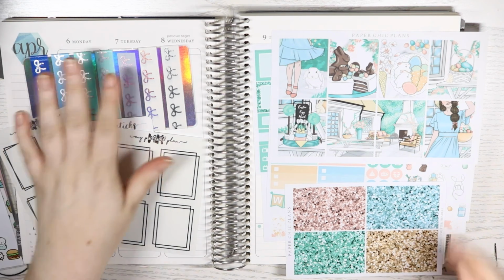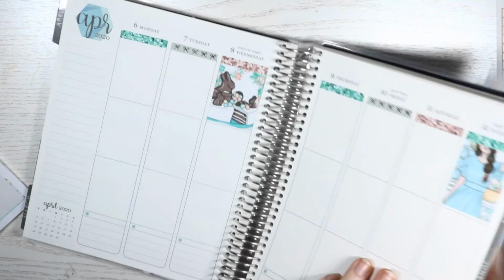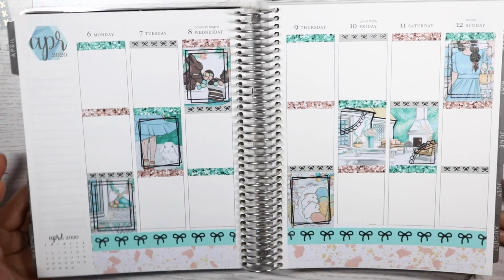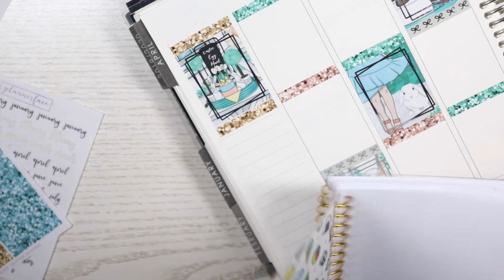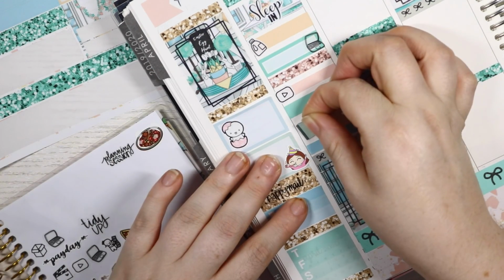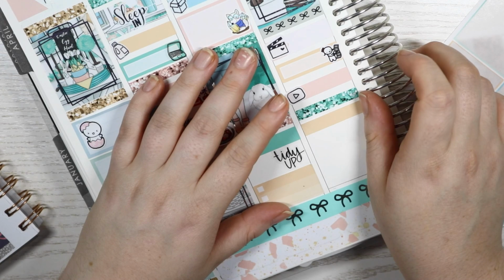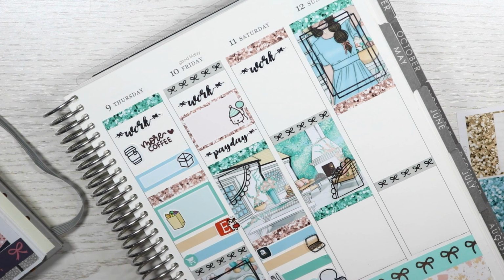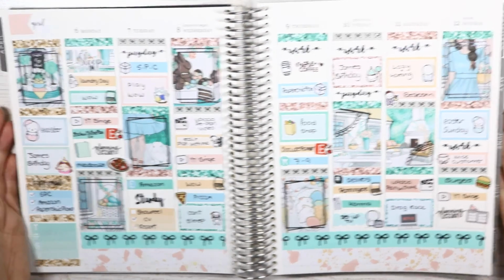Plan With Me | Egg Hunt - PaperchicPlans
PLANNER

Amazon Wish List[Planning]

WASHI
SimplyGilded

KIT
PaperChicPlans -

SHOPS MENTIONED/FEATURED
Planning Roses -